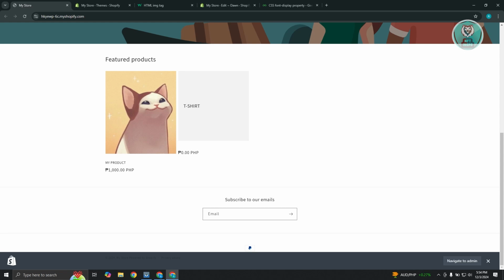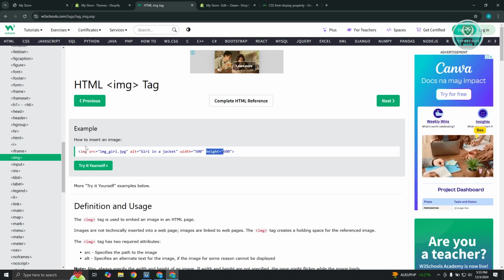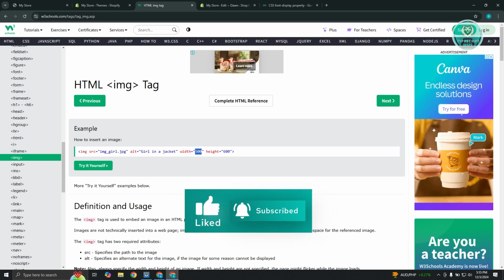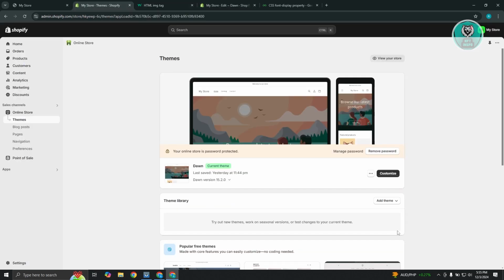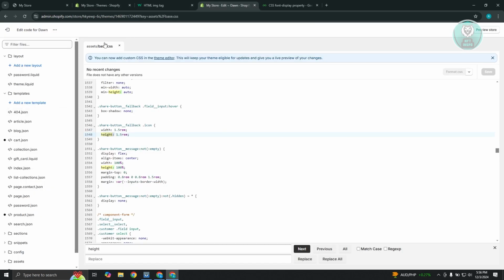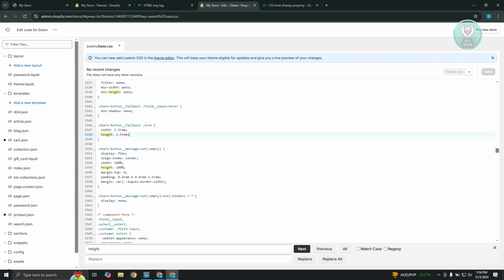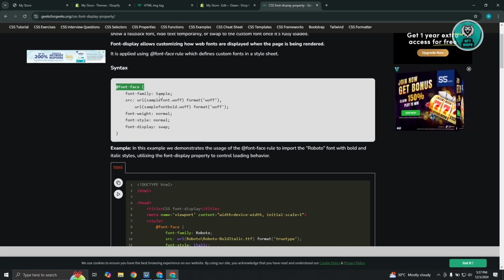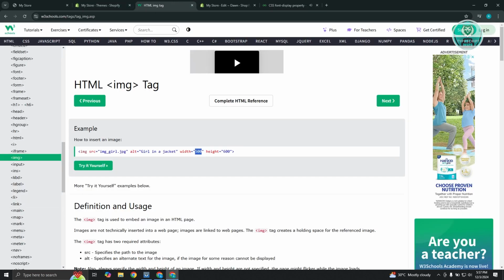How To Fix Shopify CLS Issues (2025)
If you want to be able to fix CLS (Cumulative Layout Shift) issues on your Shopify store, then this video will be perfect for you!